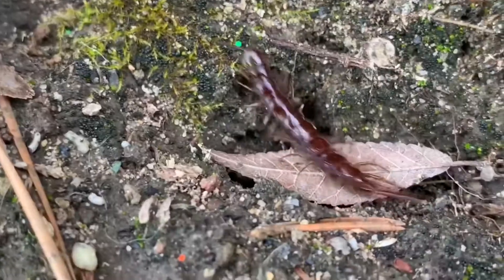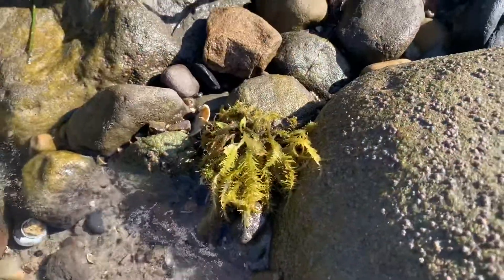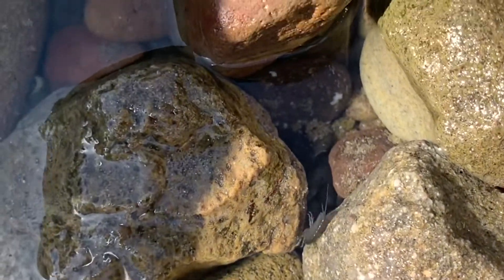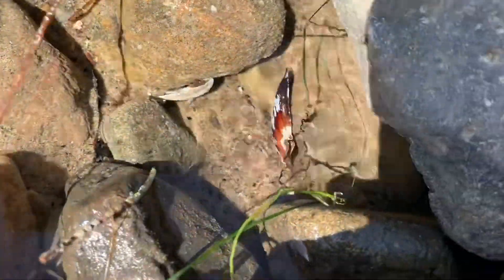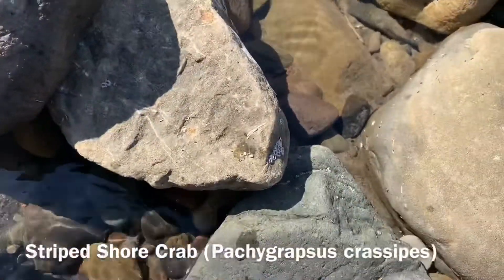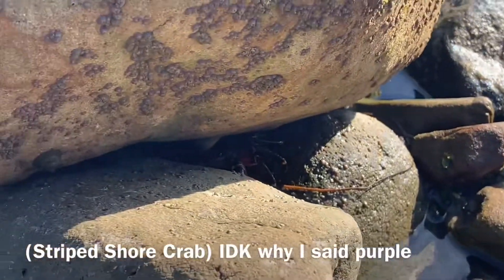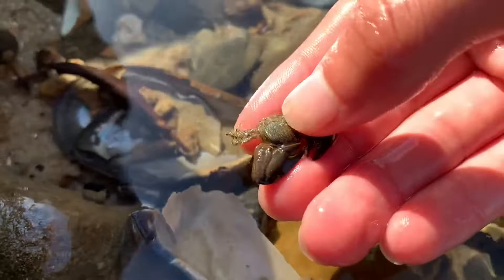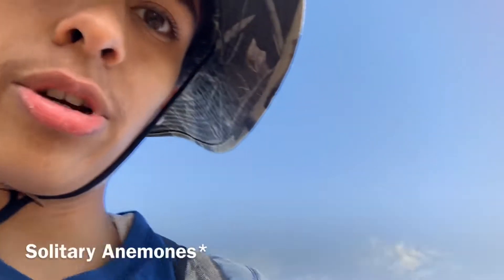EXPLORING CALIFORNIA TIDE POOLS ONCE AGAIN! (Leo Carillo)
In today’s video, I explore the Tide pools of Leo carillo state beach. This summer, I saw various species of macroalgaes and kelp along with coralline algae. The main crustaceans striped Shore Crab, flat Porcelain Crab, and red rock crab. Other invertebrates include amphipods, tube snails, angular unicorn, and black turban snails. (Leo Carillo Malibu)